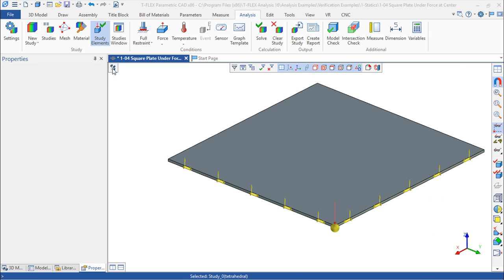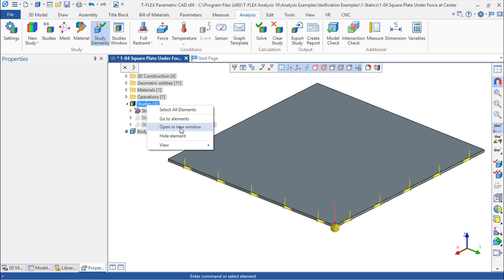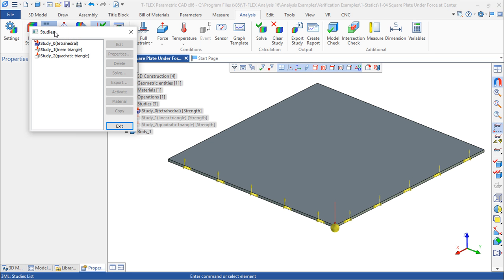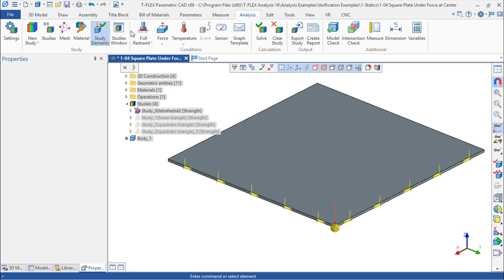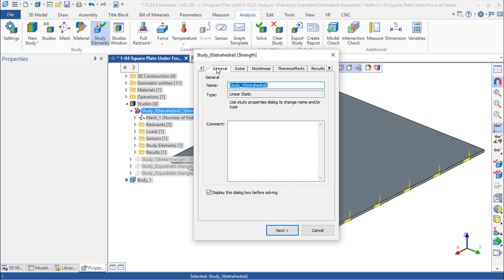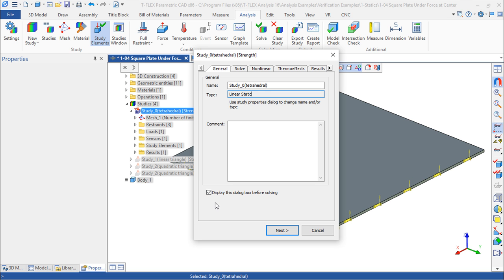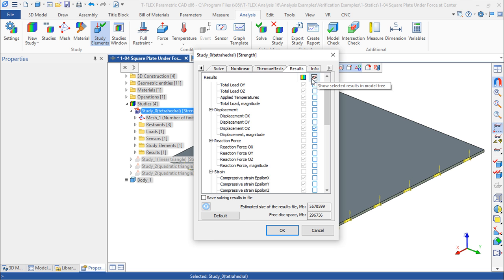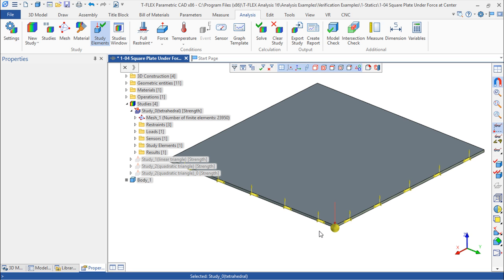T-Flex Analysis v.16 English - Lesson 5/49 - Managing Studies